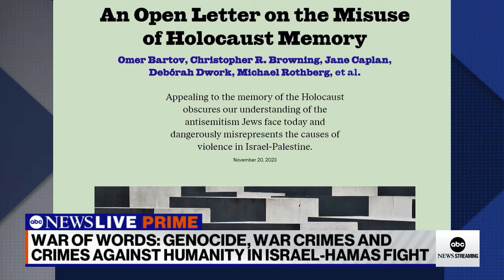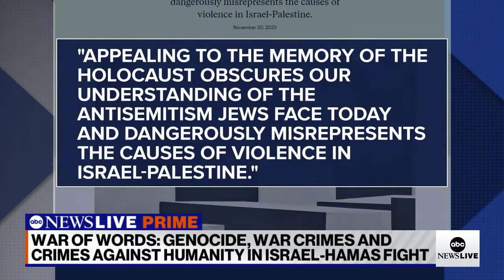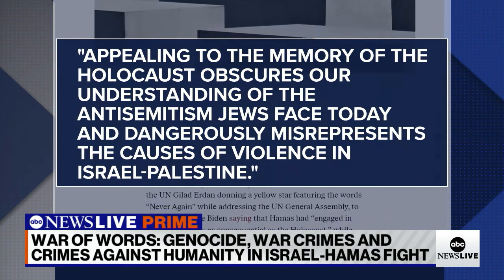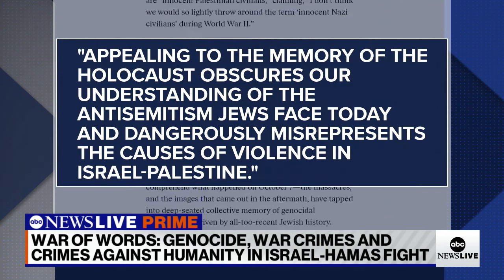Defining the words and actions surrounding the Israel-Hamas war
ABC News' Linsey Davis spoke with professor of Holocaust and genocide studies, Omer Bartov, to unpack the language being used by many regarding Israel-Hamas war.

ABC News Live Prime, Weekdays at 7EST & 9EST